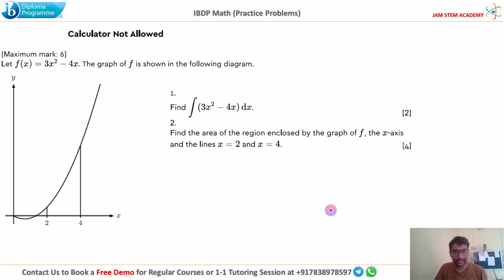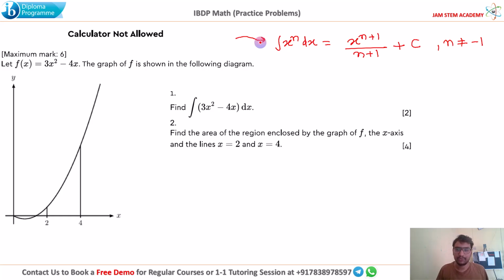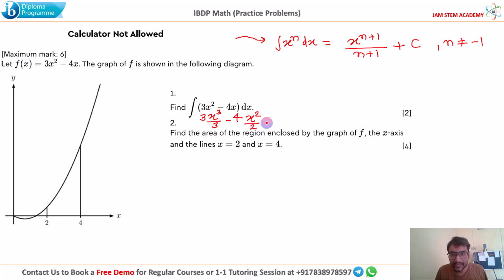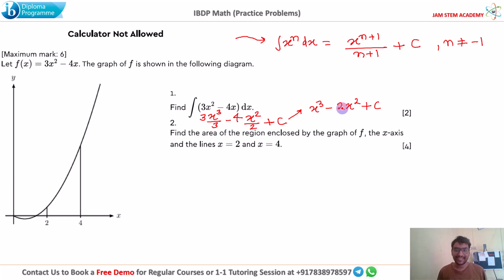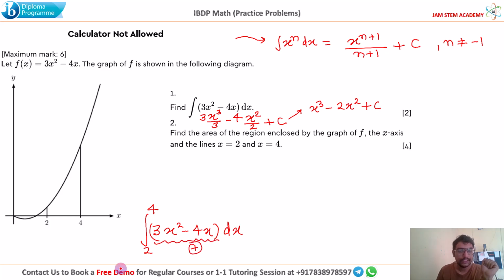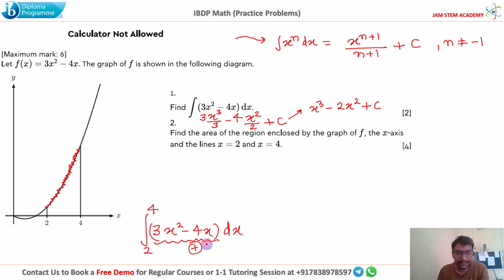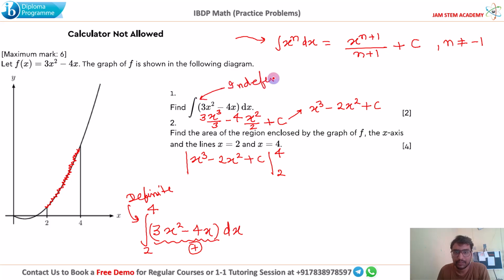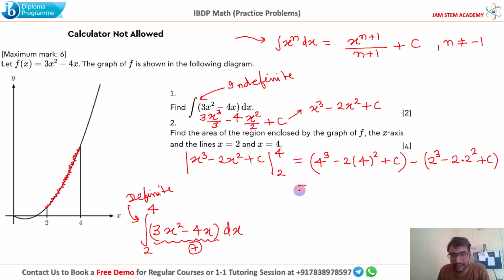Definite Integral, Indefinite Integral and Area Under the curve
Master integration from scratch in this IBDP Math calculus tutorial. We break down the core differences between Indefinite and Definite Integrals, how to handle the constant of integration (+c), and how to use definite integrals to calculate the exact Area Under the Curve. Essential for IB Math AA & AI (SL/HL) students looking to ace their calculus exam questions with step-by-step worked examples.